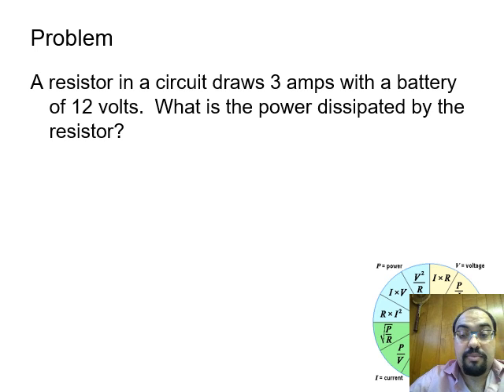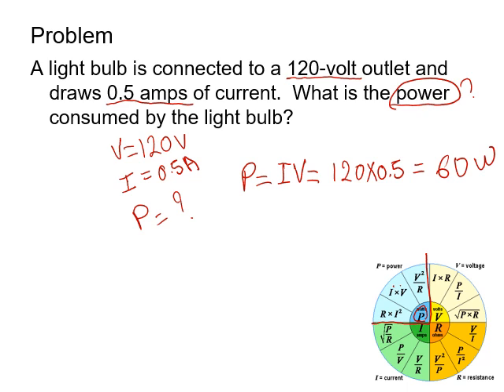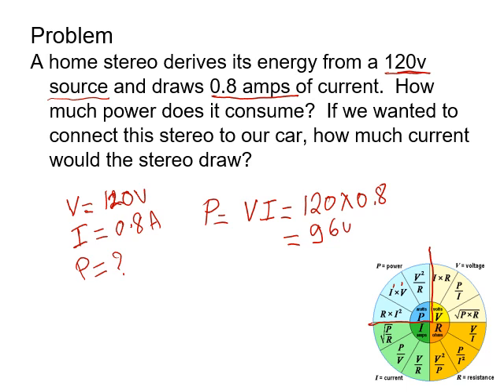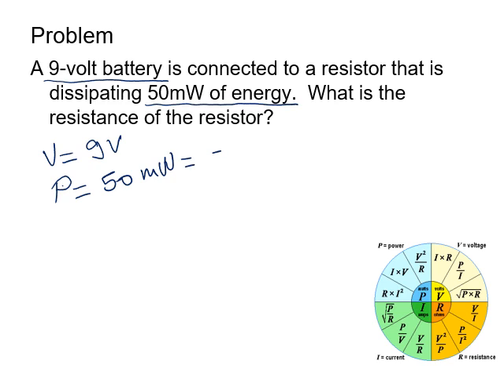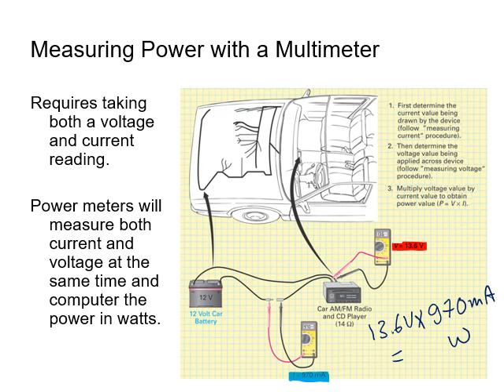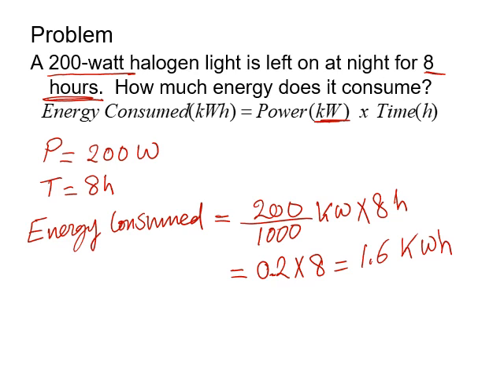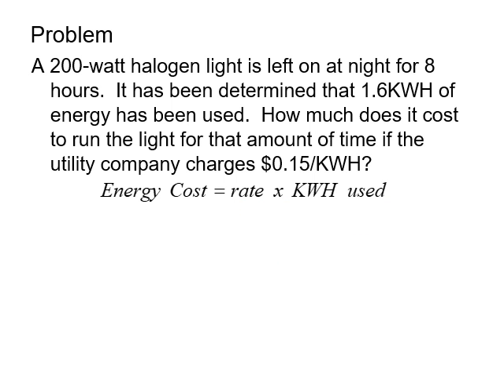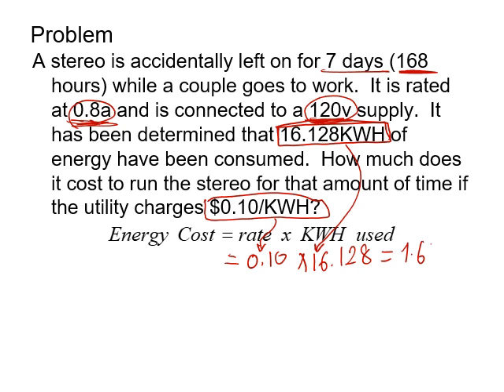Week 6 Power 2